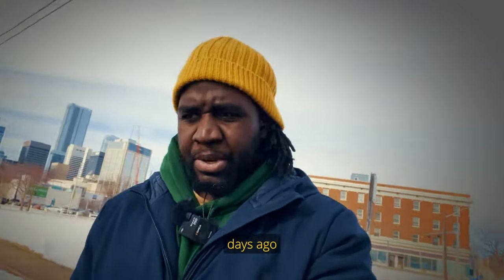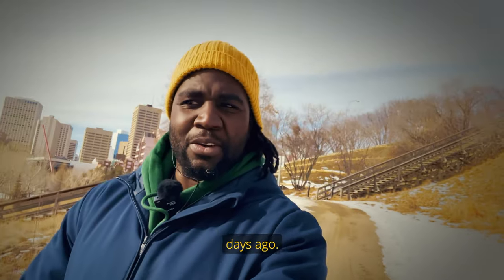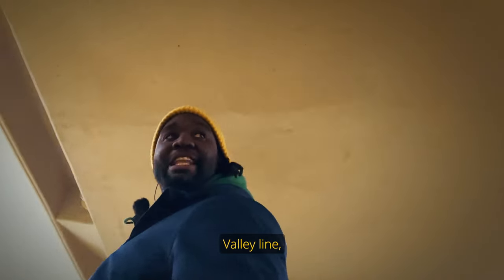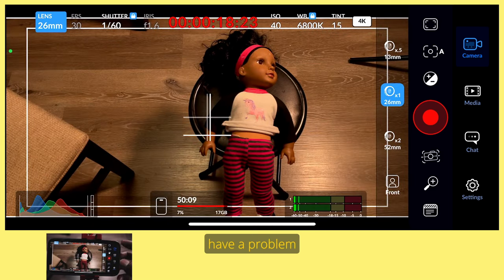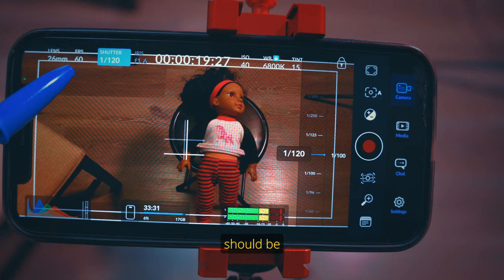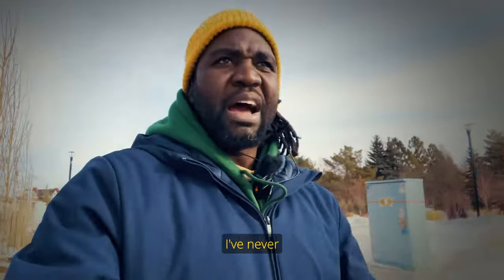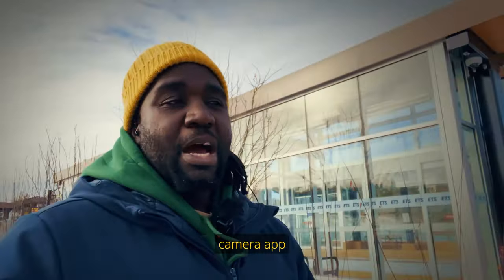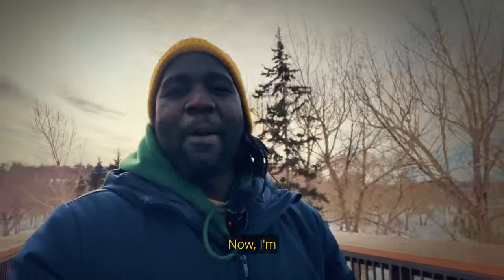Getting started with the Blackmagic Camera App for Vlogging in 2024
Use this video as a guide to start vlogging with your iphone using the Blackmagic Camera App.